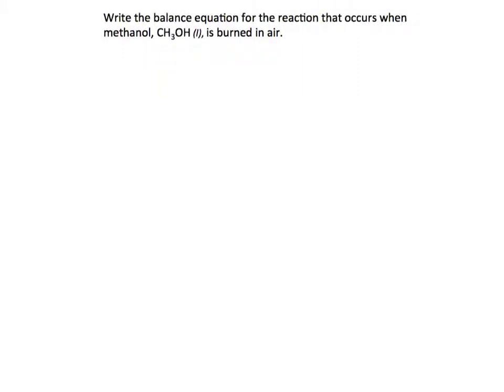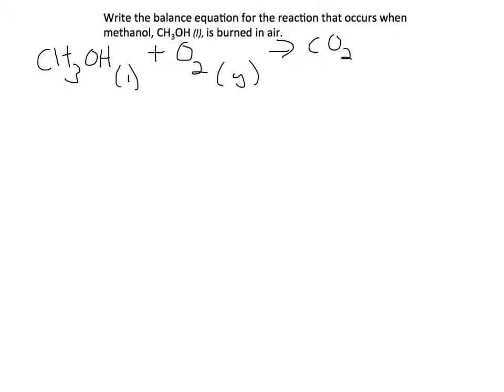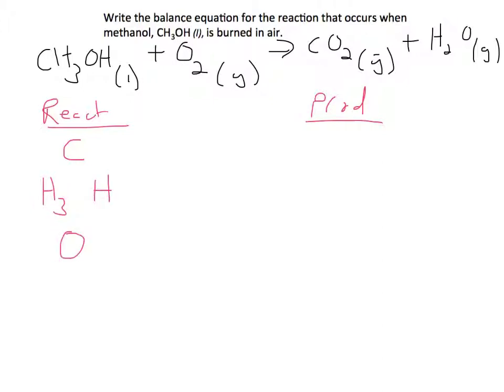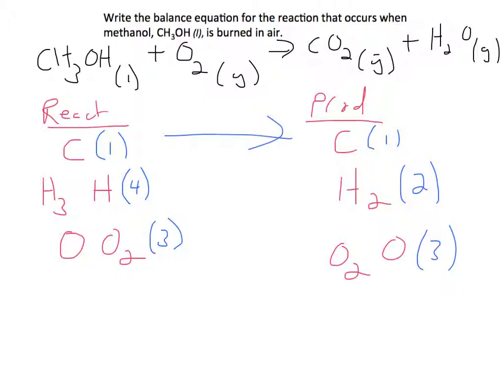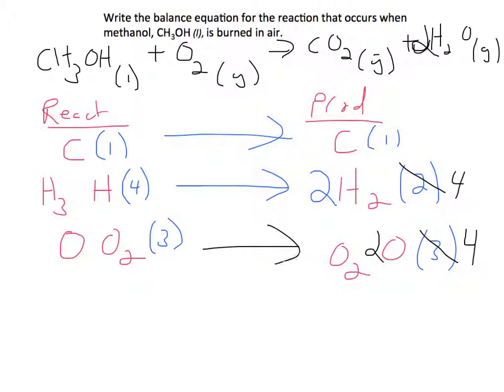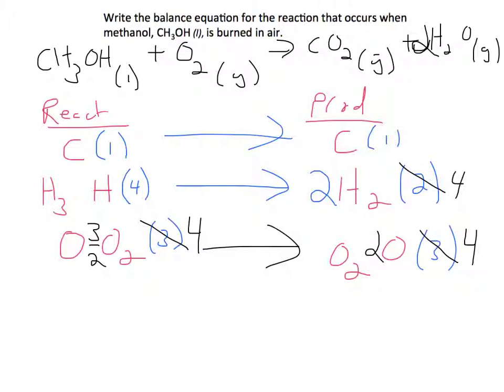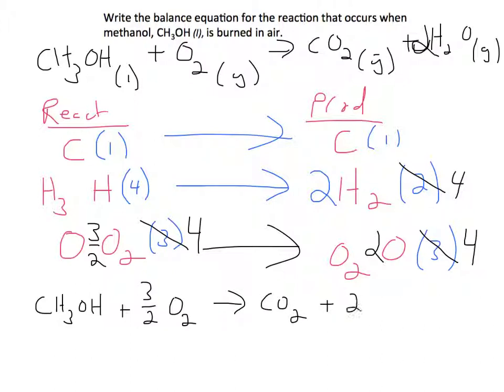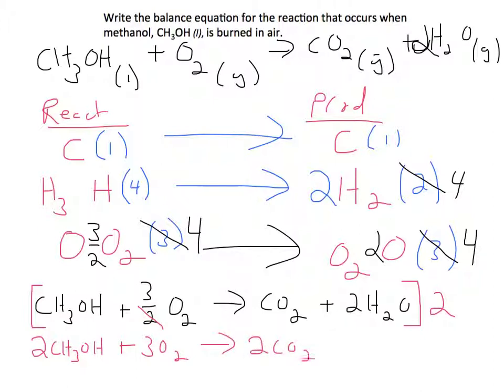Practice Problem 3.4